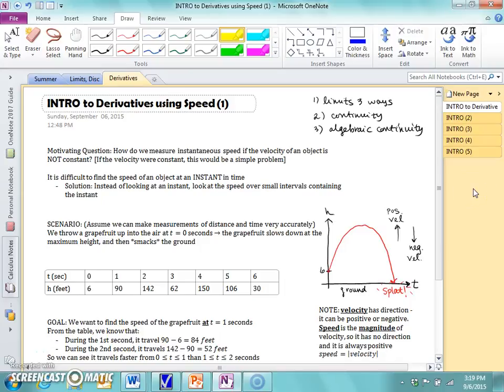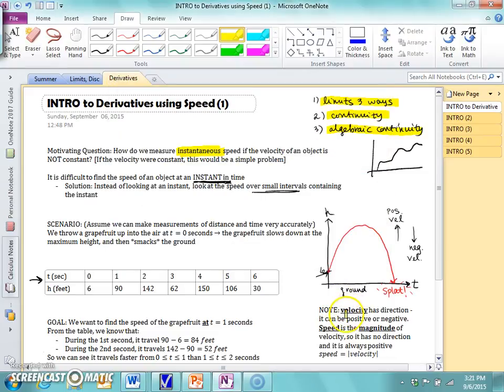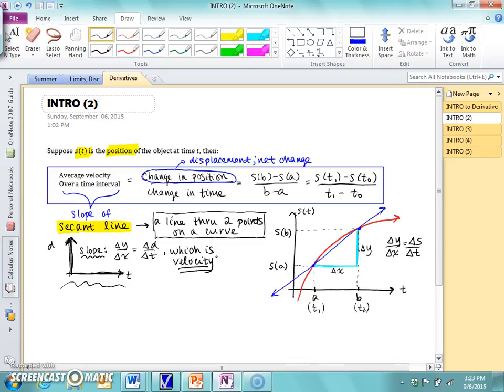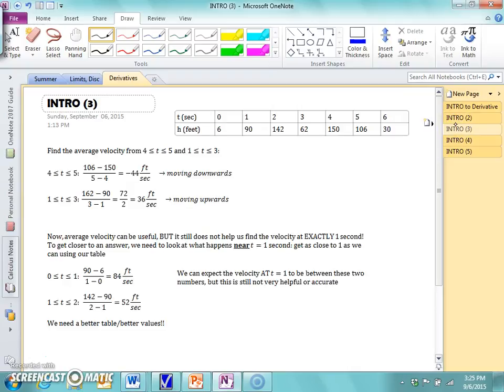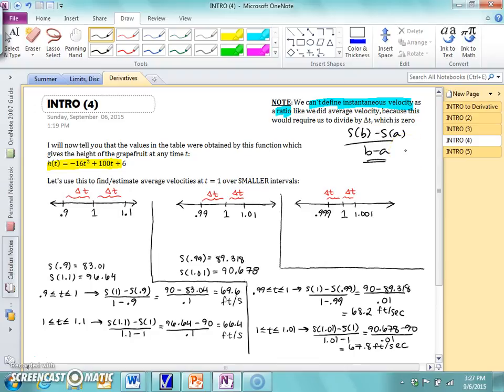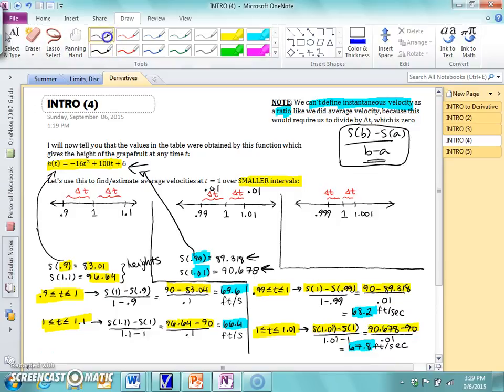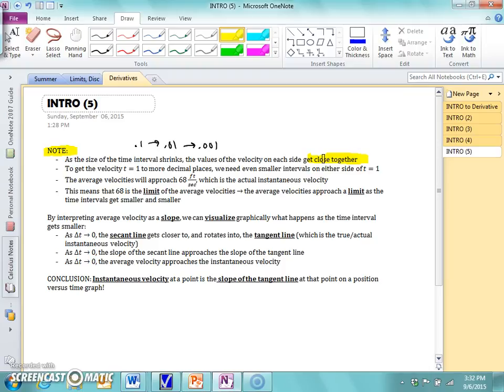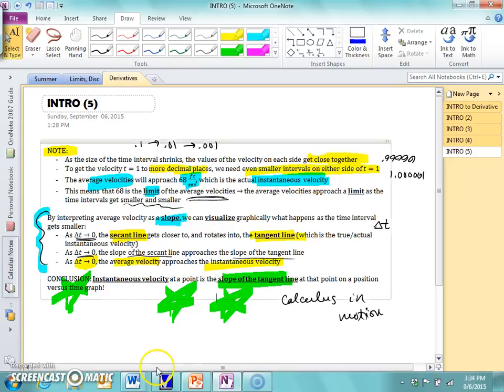Introduction to Derivatives